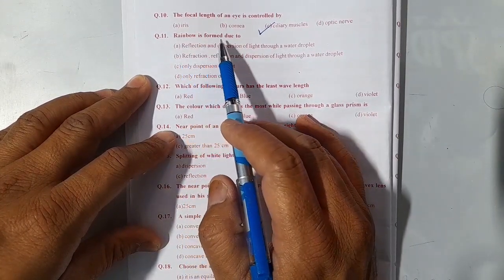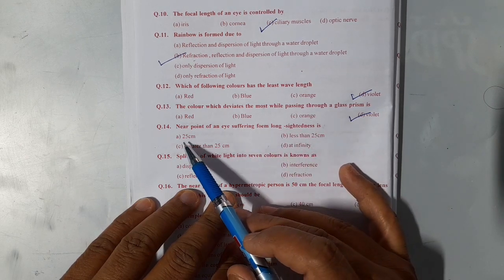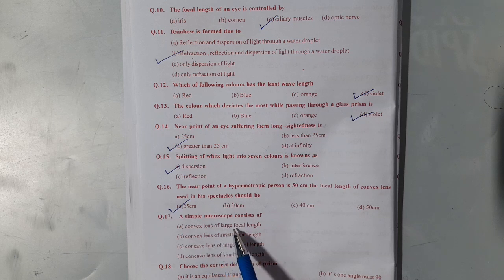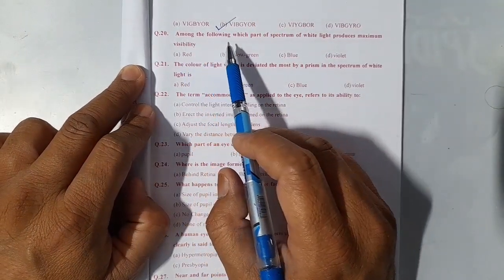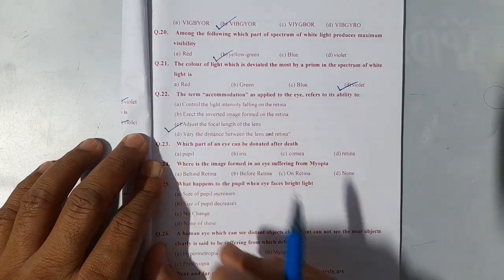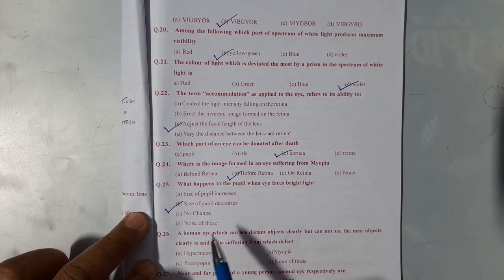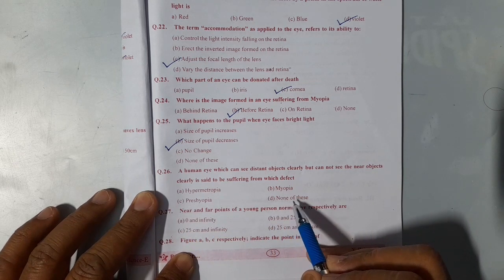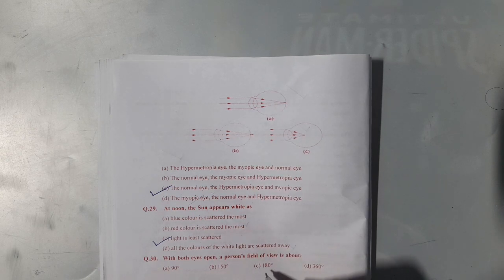Class 10th Science , important MCQ of Ch 11 Human eye and the colorful world .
In this video we have solved important MCQ of Class 10th Science  Ch 11 Human eye and the colorful world 🌎